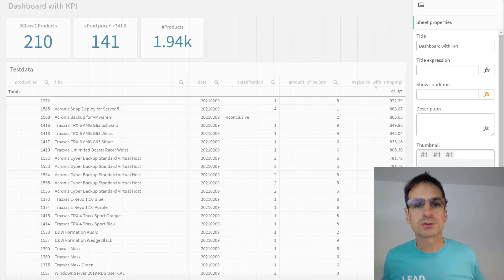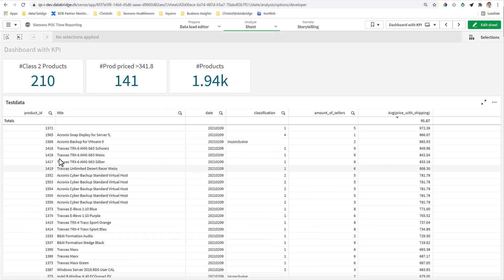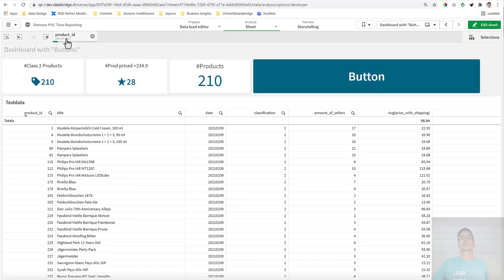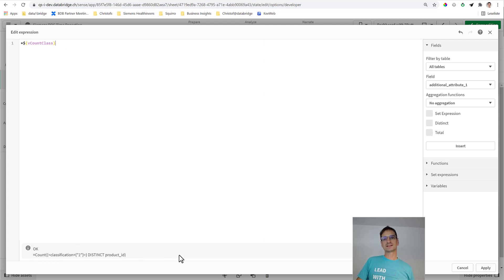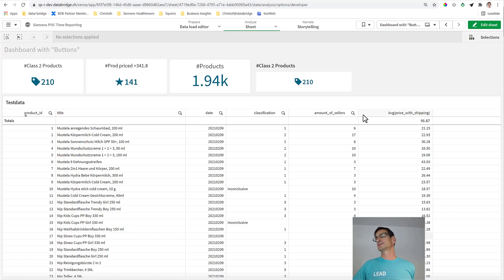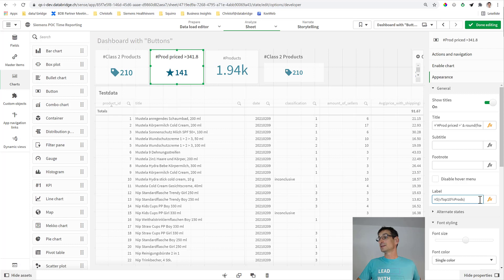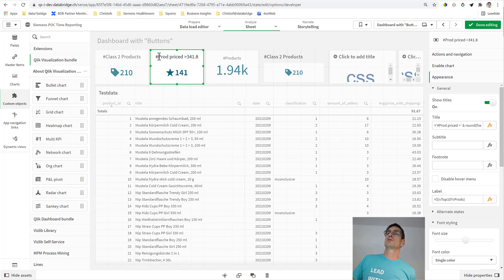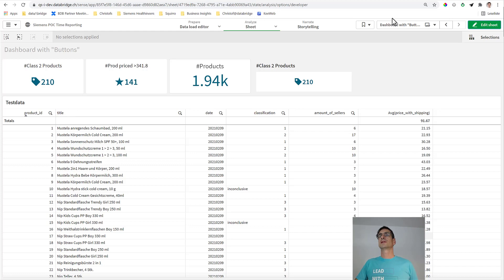Qlik Sense KPI Object that selects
See how to make a "KPI object" (a re-styled button in fact) not only just to show a number but also to select the data that it shows. No extensions needed.

Chapters:
0:15 What we will learn
1:08 Search Expressions
1:53 Create a button that selects
2:52 Define formulas in load script
3:27 Style the button like a KPI object
5:17 More complicated example
7:20 Manipulate CSS with "Multi-KPI Object"
9:33 Goodbye